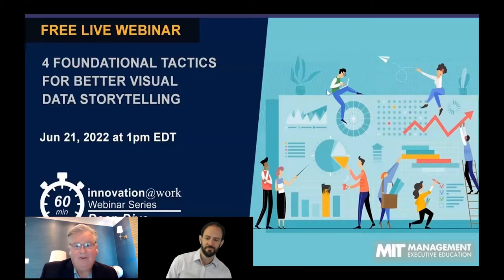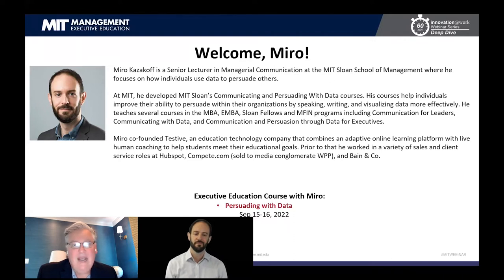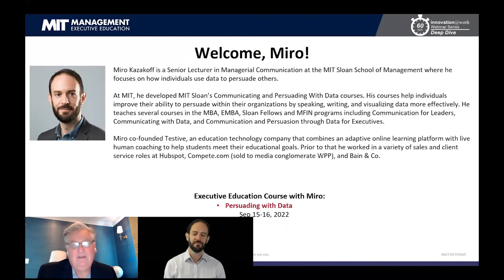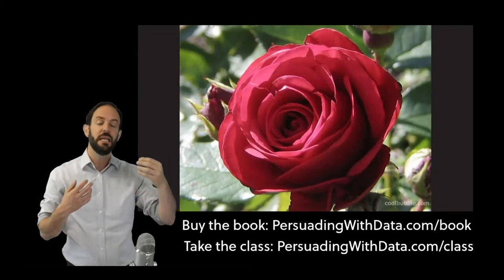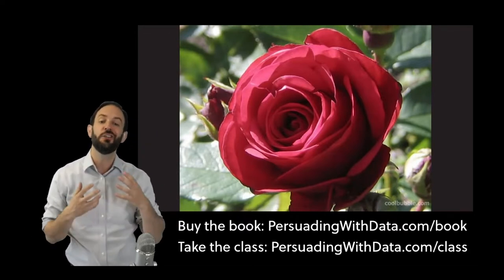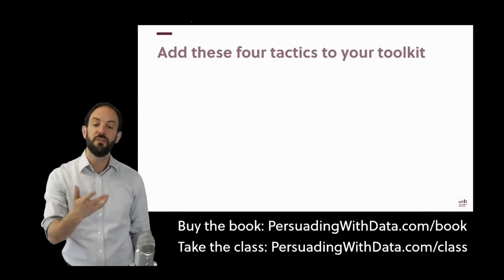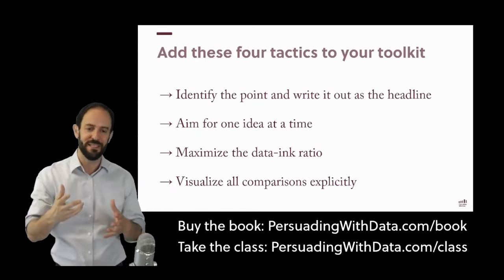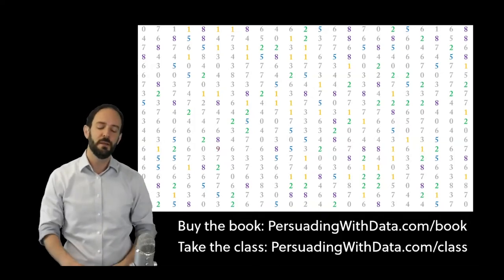4 Foundational Tactics for Better Visual Data Storytelling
Communicating and persuading effectively with data is a crucial skill for anyone who wants to lead in a modern organization. If presenting and explaining data is part of your job, you don’t want to miss this content. Miro Kazakoff, MIT Senior Lecturer and author of Persuading with Data, shares four tactics you can adopt to build clear, more persuasive data stories.

In this 60-minute recorded event, you will learn:
• The one thing you can add to every slide to increase its clarity
• What you can remove from every slide to make it more persuasive
• The element your slide is probably missing that will transform the conversations you have about data

You may also be interested in Miro's live online course, Persuading with Data. (Participants in this course will receive a complimentary copy of his book).
Learn more and save your seat here:
executive.mit.edu/pwd